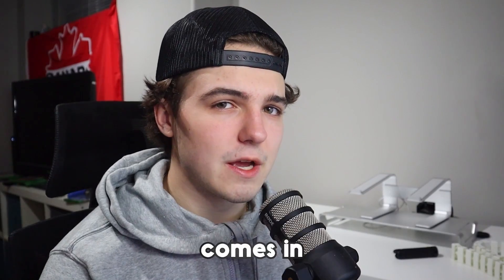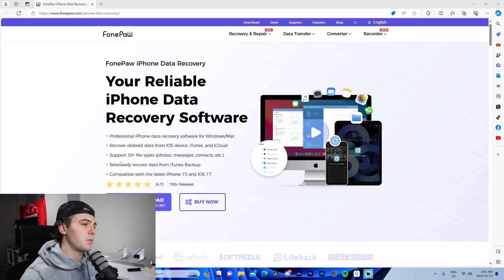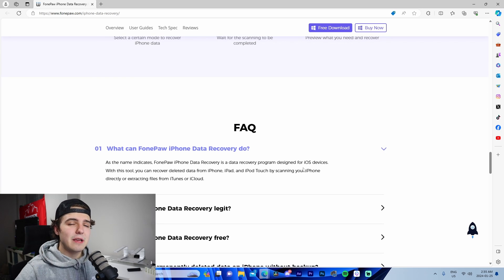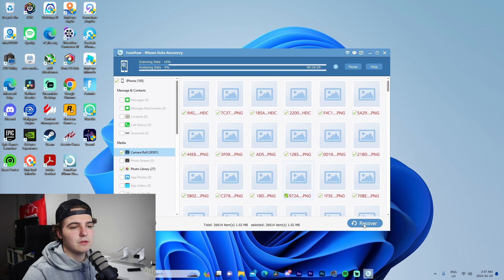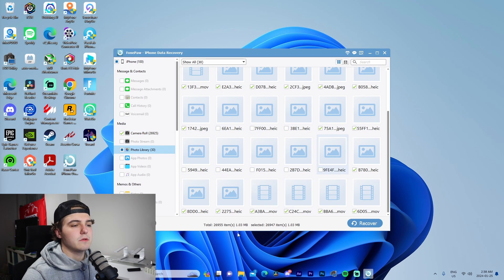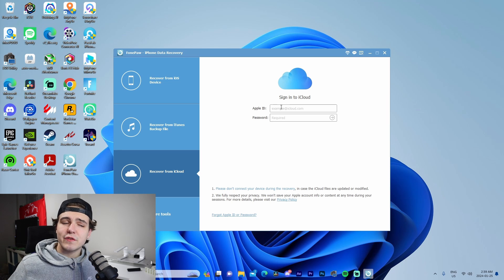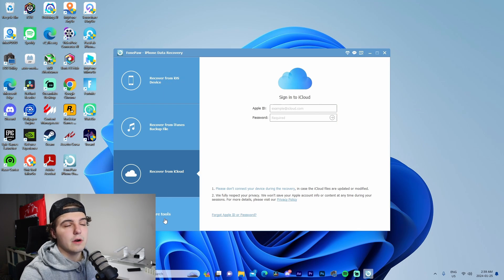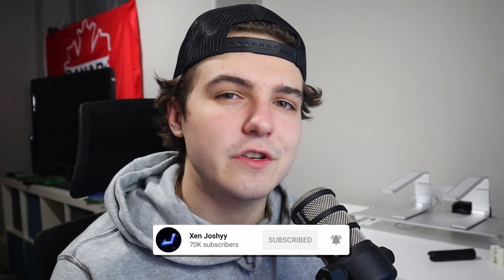How to Recover Deleted iPhone Photos | iPhone Data Recovery 2024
In this video I check out the software FonePaw.